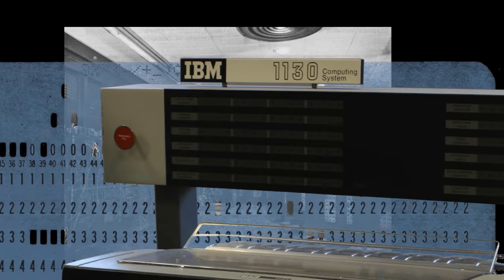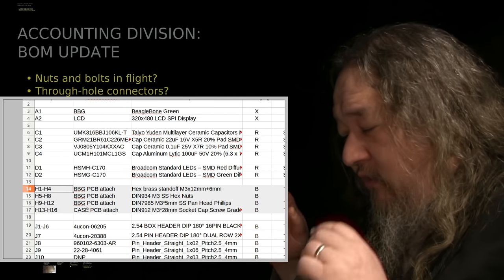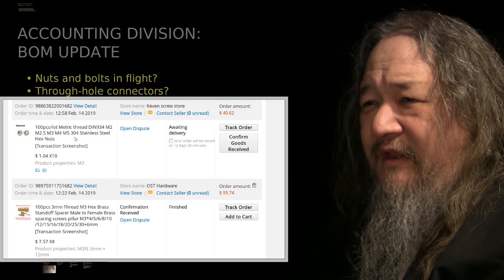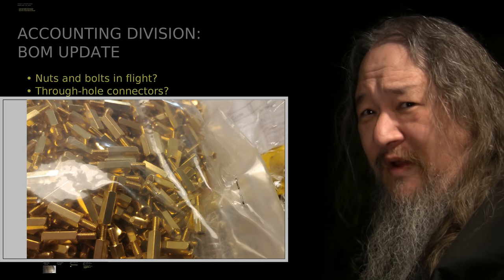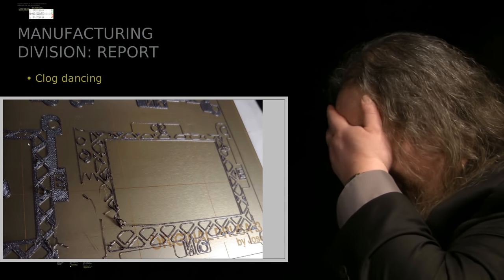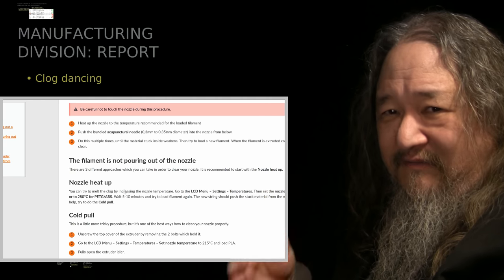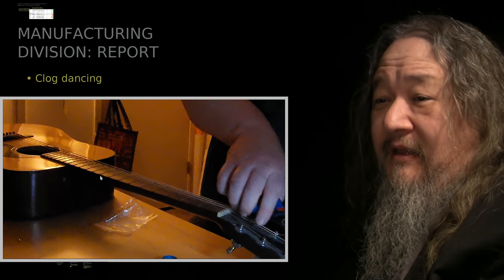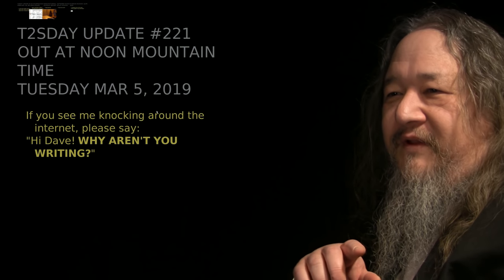The Wall of Science - T2sday Update 220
Dave eats his own programming language dog food, while distracted by the clog from Prague and the nuts from the Middle East, in the 21st T2sday Update.